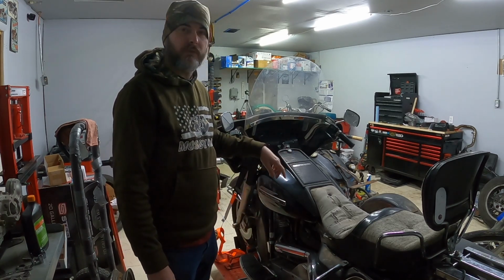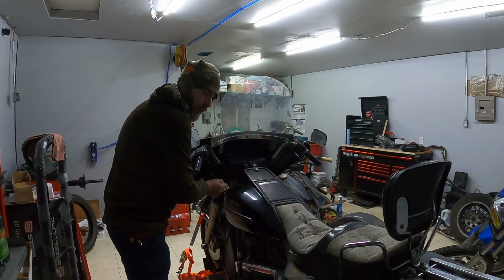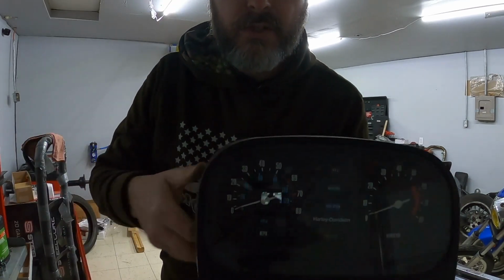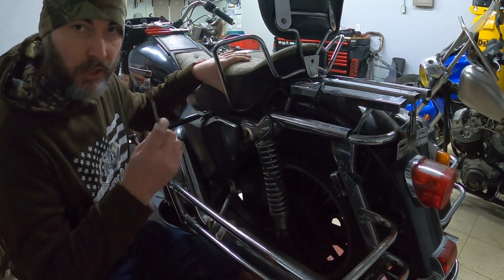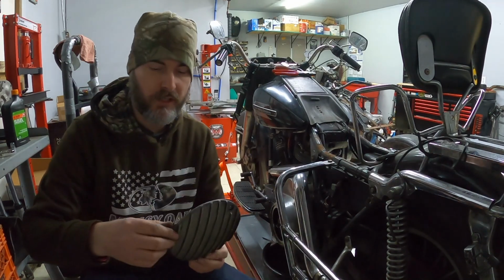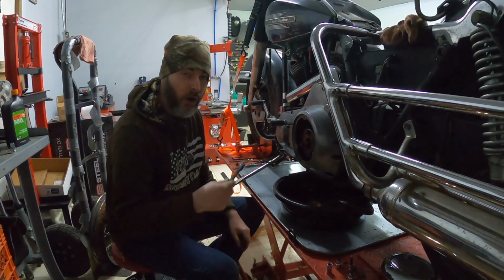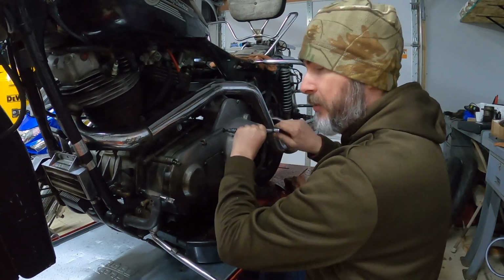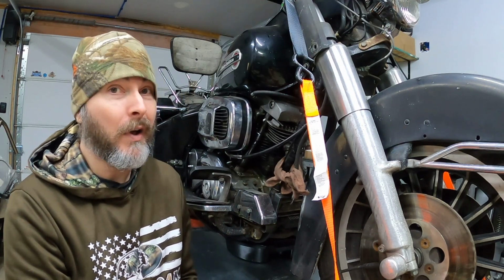1980 Harley Davidson FLT Shovelhead Project Part 1 HD 1080p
Now that the first video went up, I have had requests for parts off of the bike. Today I am beginning the disassembly process. Follow along, watch this come apart.